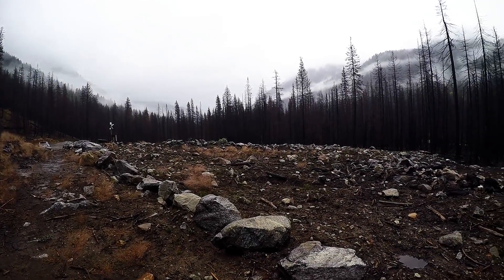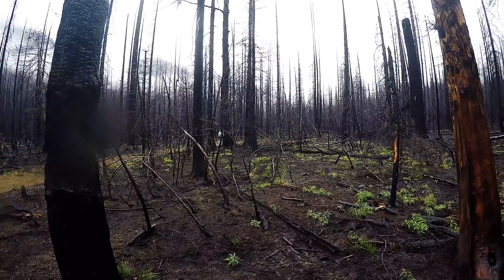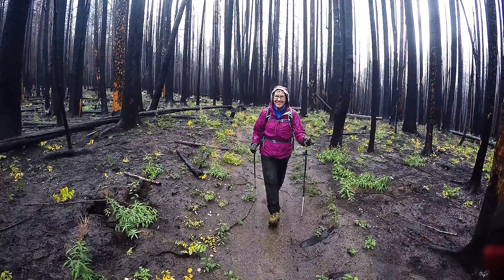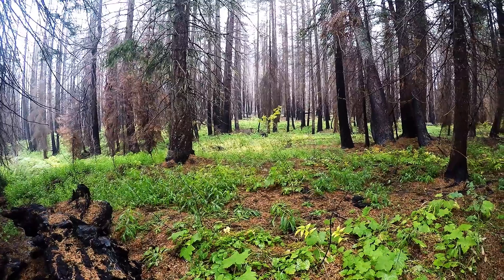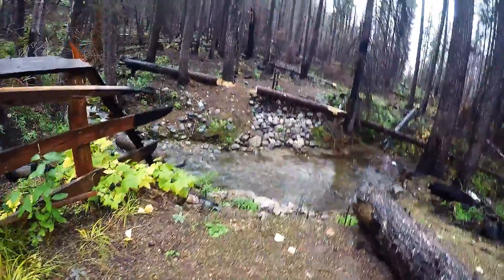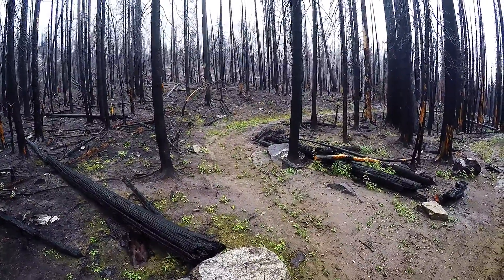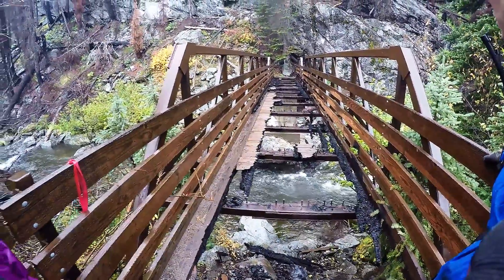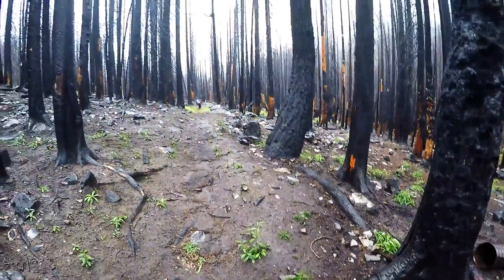Entiat River Trail Oct 8, 2016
Hike through the Wolverine Fire zone into the Glacier Peak wilderness boundary on the Entiat River Trail. The trail is still closed to the public. We were accompanied by  Forest Service Wilderness Ranger, Forrest.